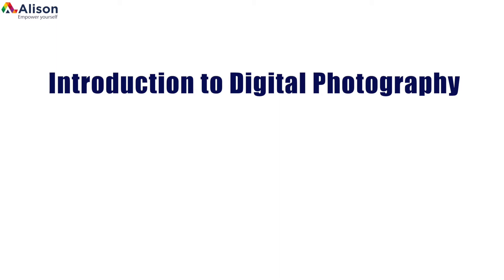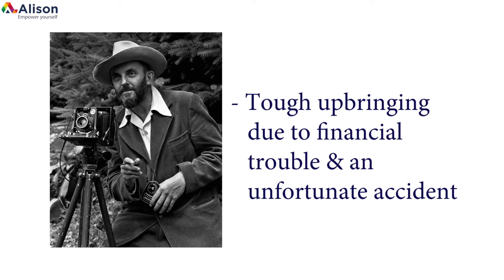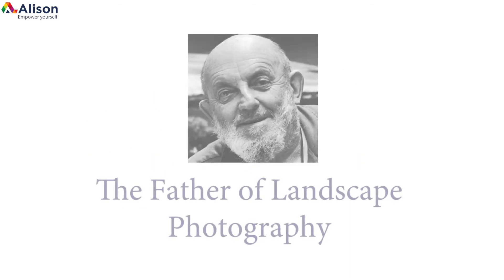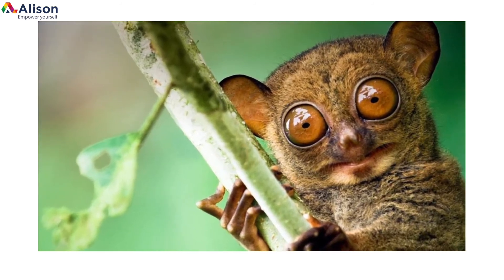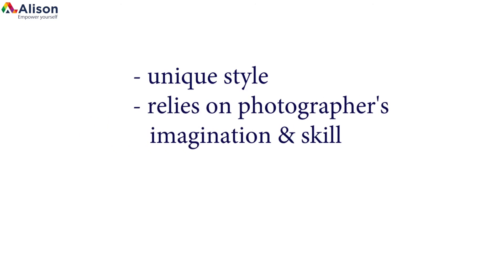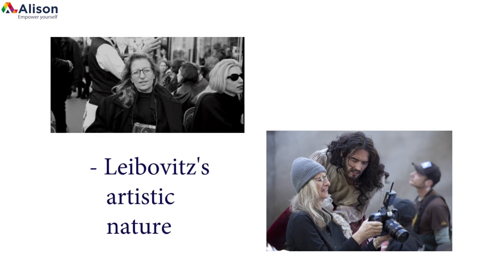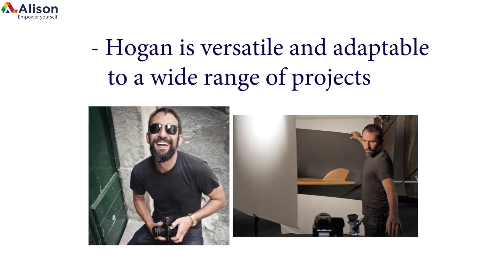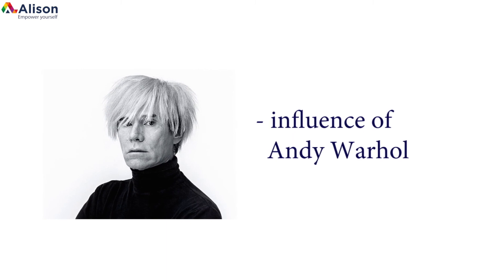04- Photographic Styles-02